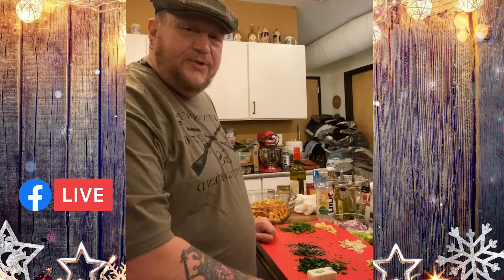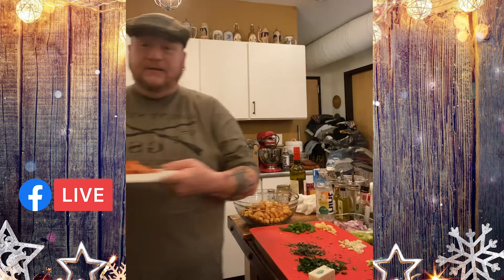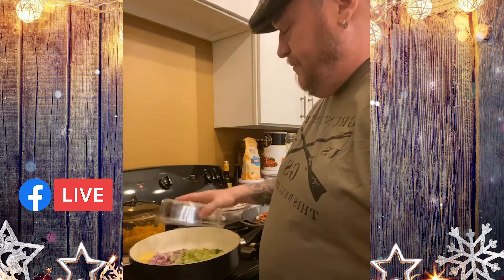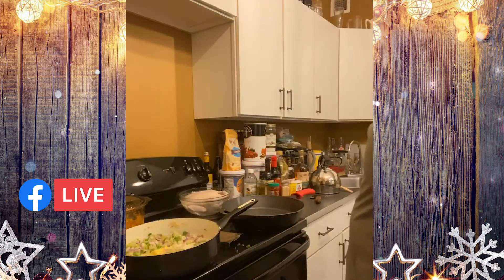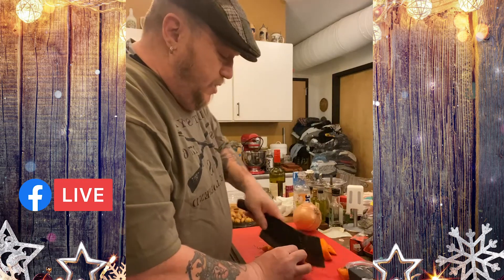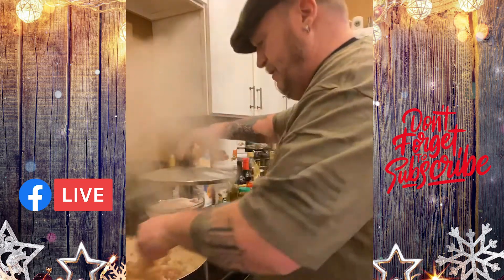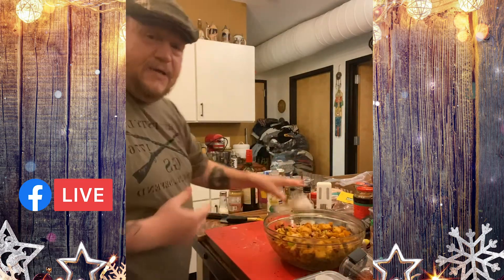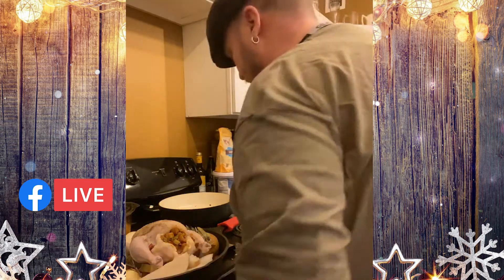Cooking with a Veteran Episode 12: Holiday Meal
I filmed this video live, but with Christmas coming up, I wanted to share it again so people can see how to make stuffing for their bird.